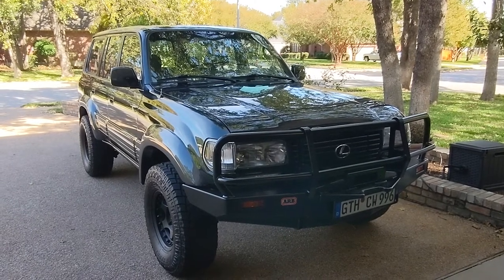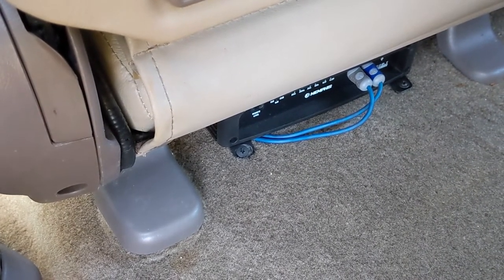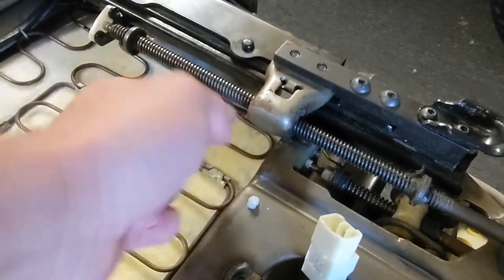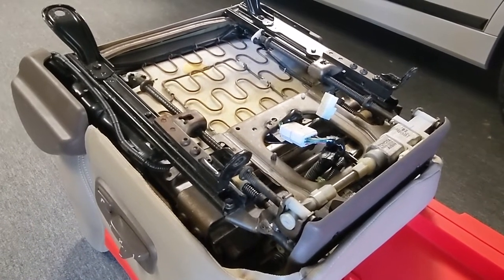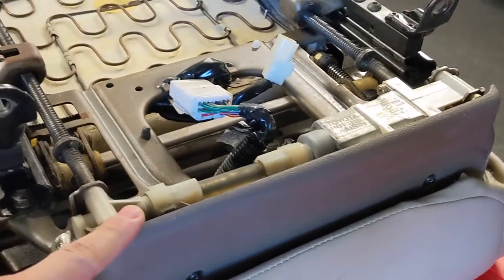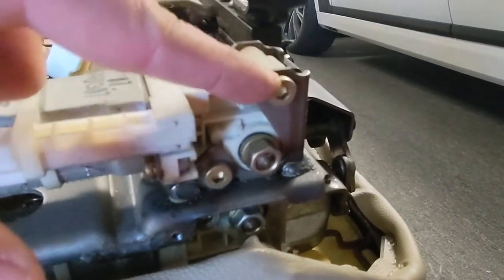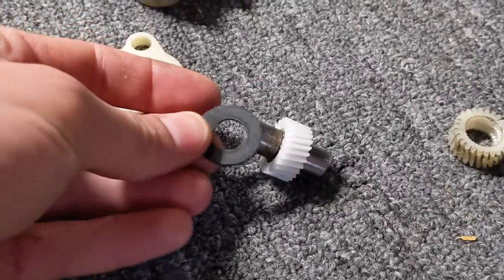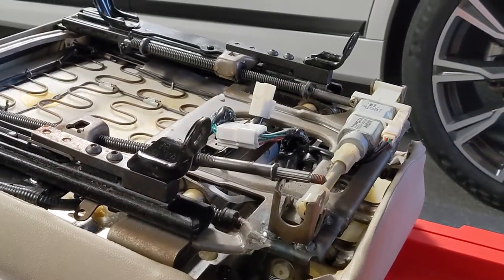Land Cruiser Power Seat Gear Replacement and Fix Gamiviti Seat Gears Toyota FJ80 FZJ80 Lexus LX450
This video shows step by step how you can fix your Toyota Land Cruiser or Lexus LX450 power seats. This repair is very simple and can be done with basic tools. You will need to purchase the replacement gear set and then follow the simple instructions. The replacement Gamiviti power seat gears for the Toyota Land Cruiser and Lexus LX450 power seats can be purchased from Gamiviti directly

I highly recommend you get set of 3/8" wobble extensions. They make this and many other tasks where a socket is required in a tight spot much easier.

Make sure to get a good trim pry tool set. I recommend this one